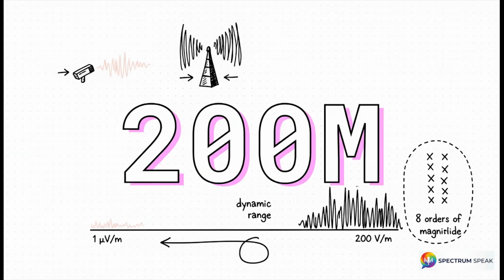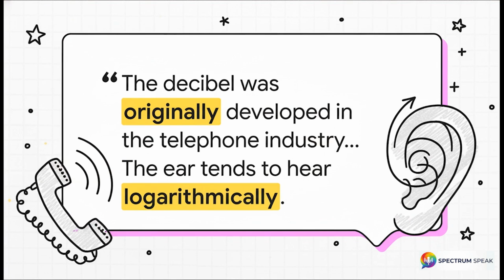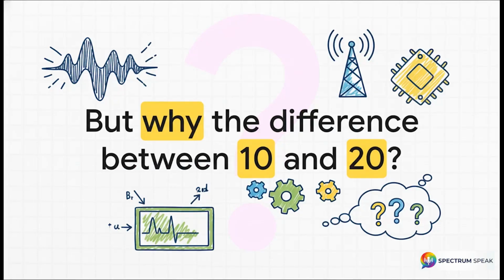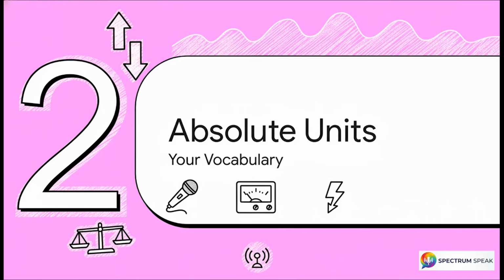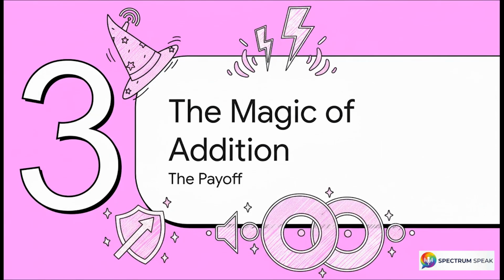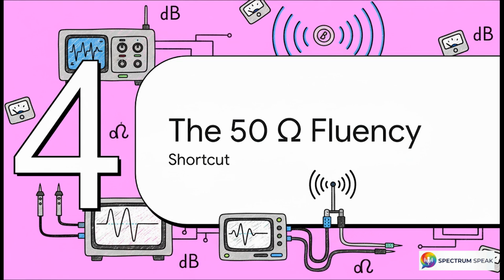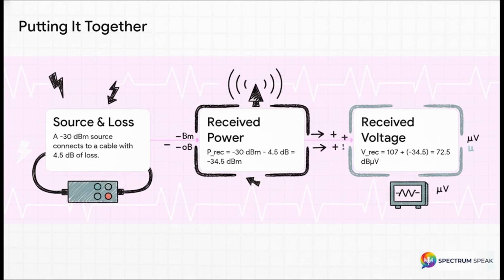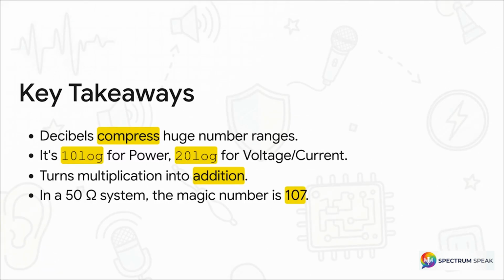Decibels and Common EMC Units